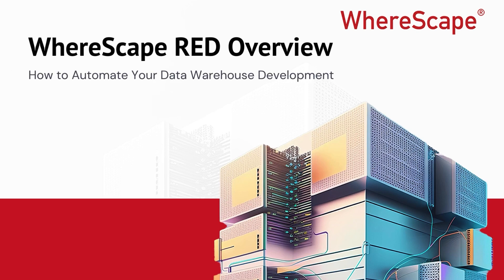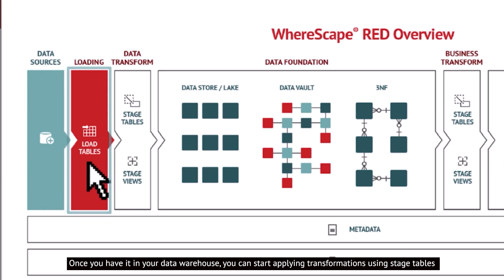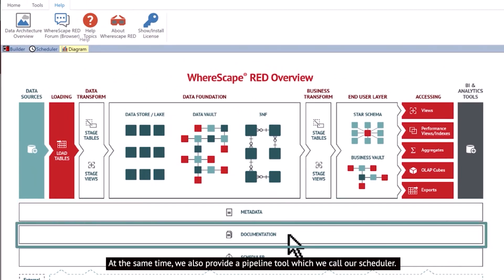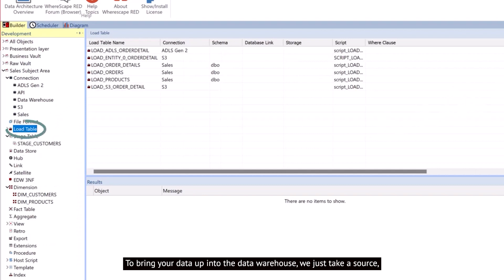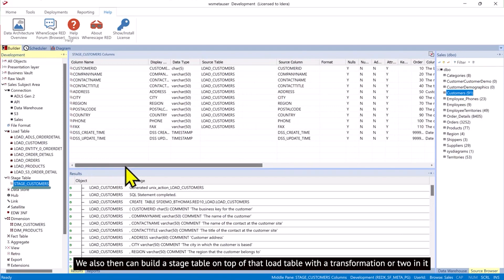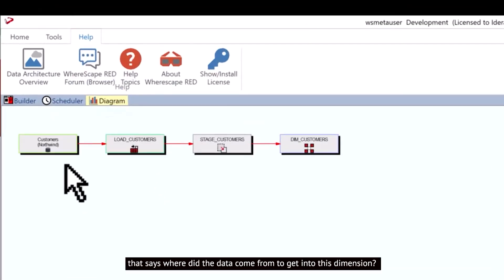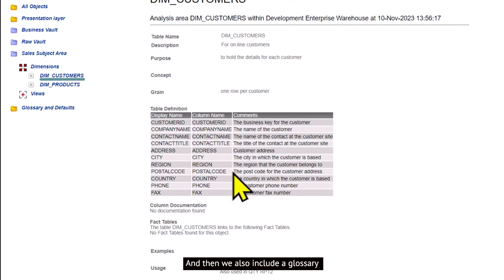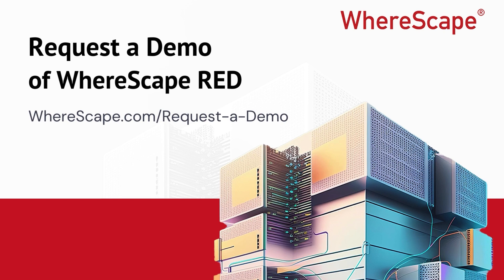WhereScape RED 2-Minute Overview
Introduction to Wherescape (00:01 - 00:07)Source Extraction (00:07 - 00:10)
Data Transformation (00:20 - 01:19)
Metadata and Self-Documentation (00:35 - 01:19)
Pipeline Tool and Data Sources (00:40 - 00:58)
Building Load Tables (00:58 - 01:10)
Stage Tables and Transformations (01:10 - 01:28)
Dimension Creation (01:28 - 01:35)
Data Documentation (01:35 - 02:20)

In this video we provide a comprehensive look at WhereScape's capabilities in streamlining the entire data warehouse development process. It begins by highlighting WhereScape’s ability to extract data from diverse sources such as JSON files, web APIs, Excel spreadsheets, XML, ADLS Gen 2, Google APIs, S3 buckets, and traditional databases, and land them into the data warehouse using load tables.

Once the data is loaded, WhereScape enables users to apply transformations through stage tables, eventually building a star schema that supports BI tools for reporting and dashboarding. Throughout the process, WhereScape automates metadata generation and self-documentation, ensuring transparency and traceability of the data journey. It also includes a pipeline scheduling tool to automate data workflows.

We demonstrate the creation of load tables and stage tables through user-friendly wizards and templates. It also touches on type 2 dimensions, showcasing key elements like start date, end date, current flag, and versioning. Furthermore, WhereScape generates both user and technical documentation, complete with glossaries, transformation details, and trackback diagrams for full traceability of the data's origin.